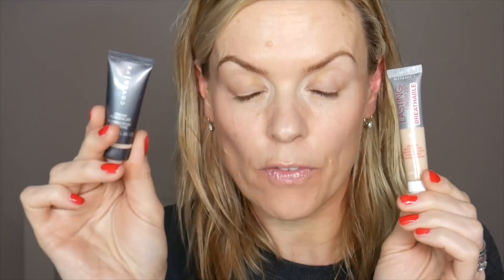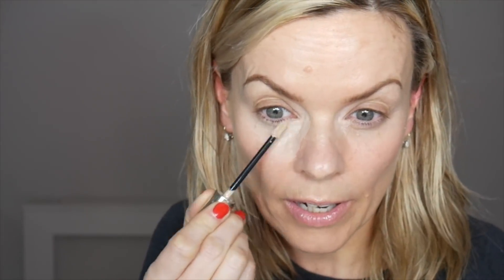How to conceal dark circles & STOP creasing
How to conceal dark circles & STOP creasing. This was one of the most requested films from you all, so I hope after watching this, it helps. In this film, I'll show you how to use under eye concealer to prevent product creasing into fine lines. As always it would be lovely to hear your comments once you've tried these techniques.

Products talked about are listed below, with a handy link on where to buy, if you wish to try them.